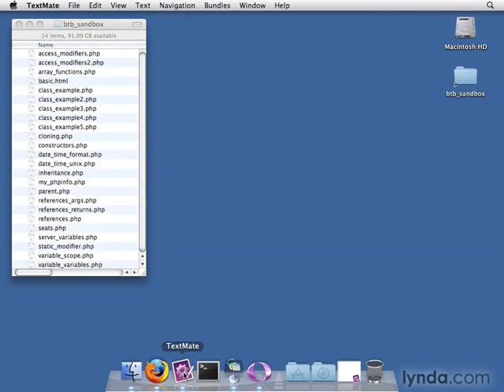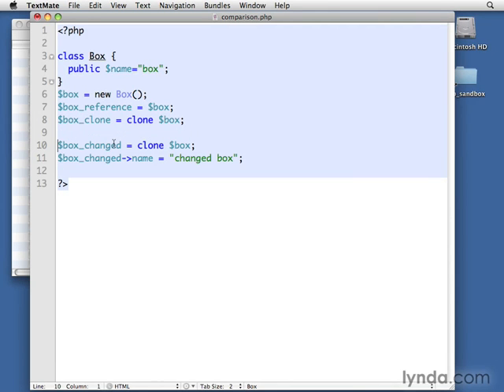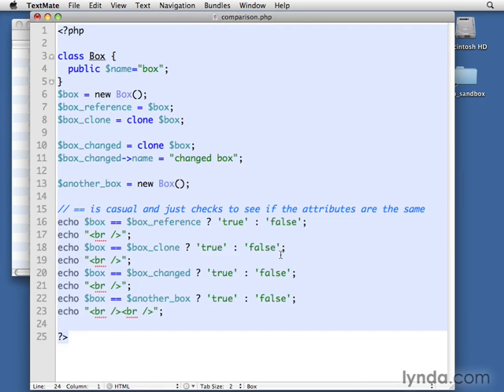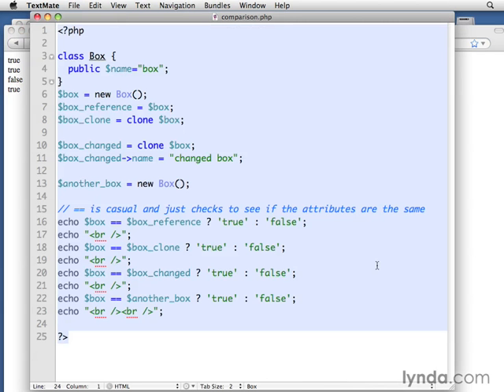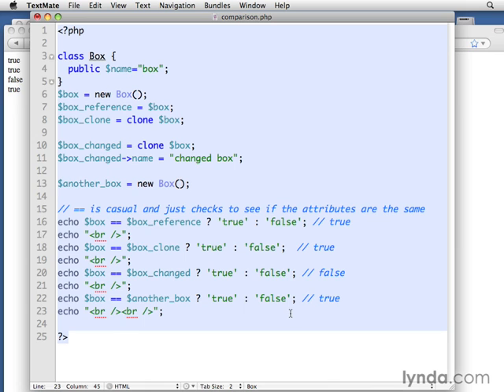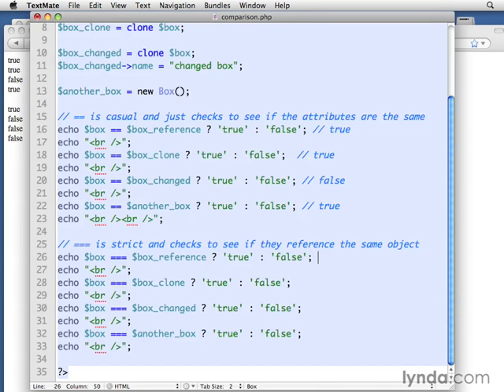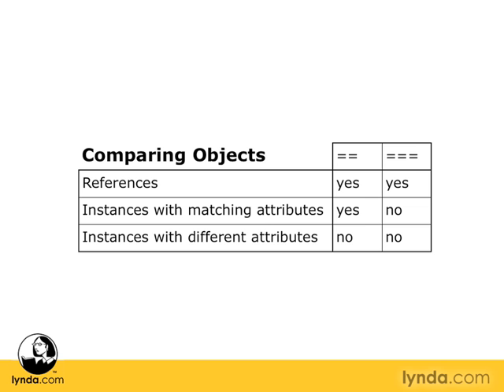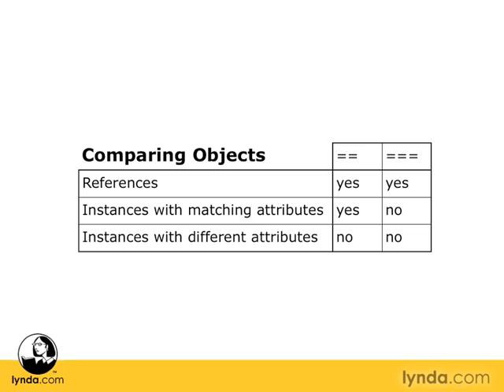04 09 Comparing objects